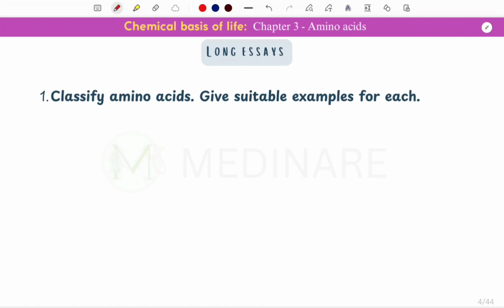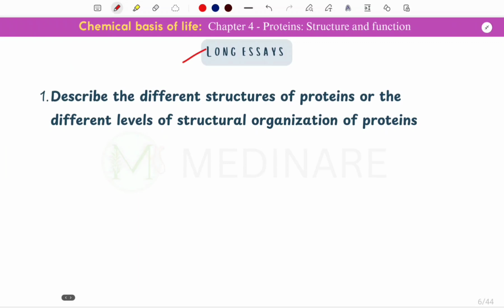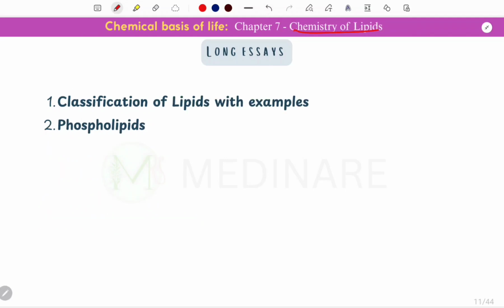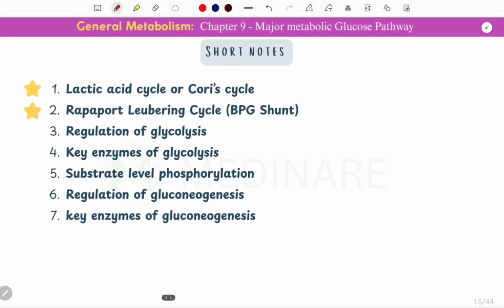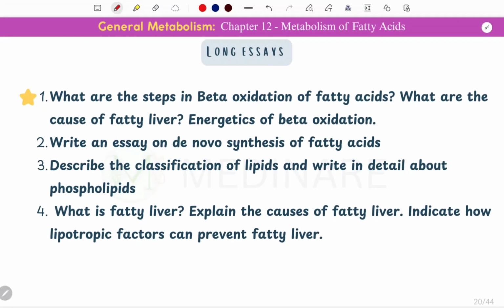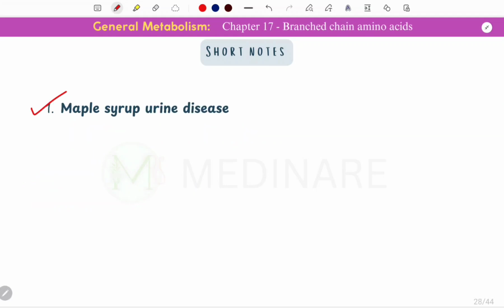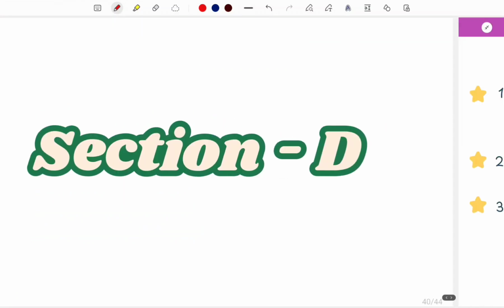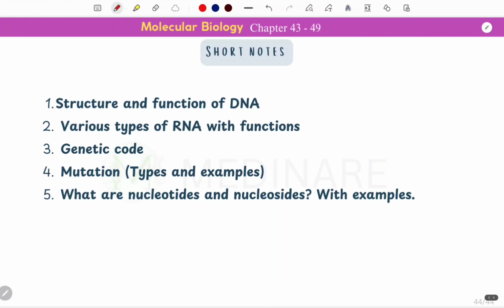Biochemistry IMPORTANT questions | University exams | BDS 1st year | Medinare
Here are some important questions from the biochemistry subject. These questions are taken from past year question papers of different universities. From this, you can get an idea of the Concepts that are frequently asked in exams. Make sure you study all these concepts before you go to the exam.